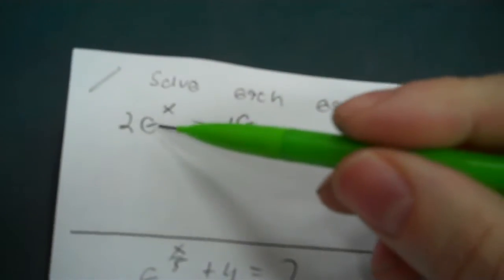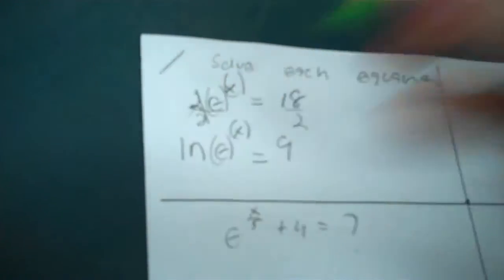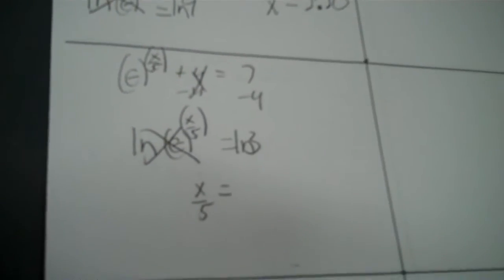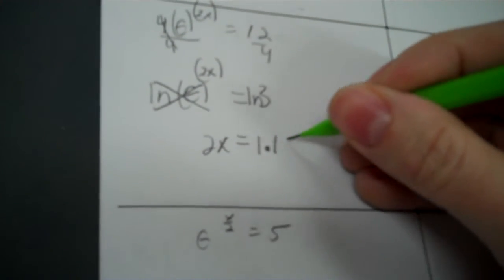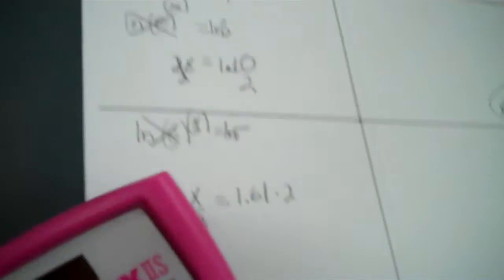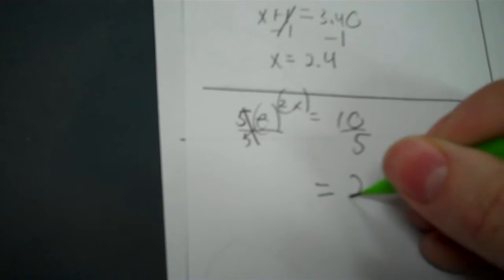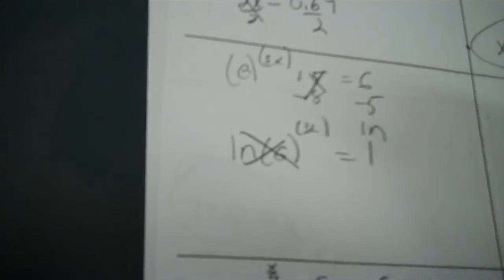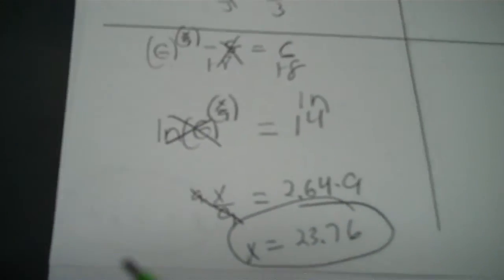Algebra 2 3 11